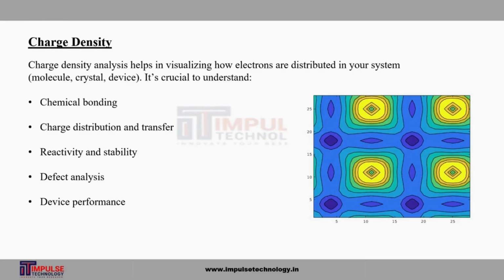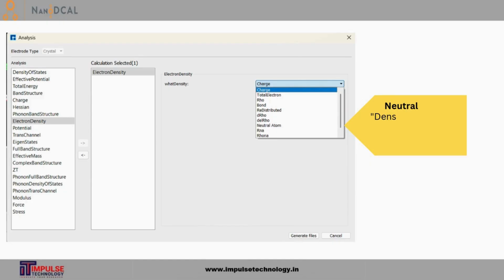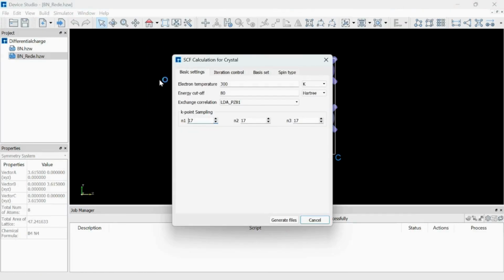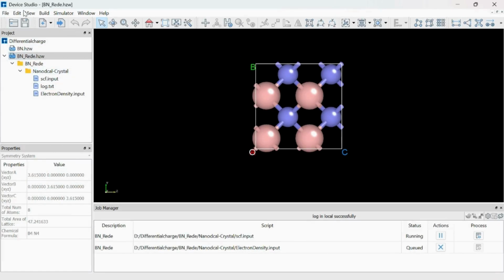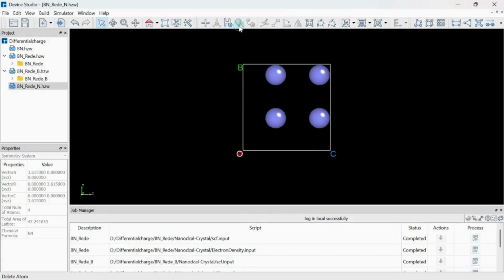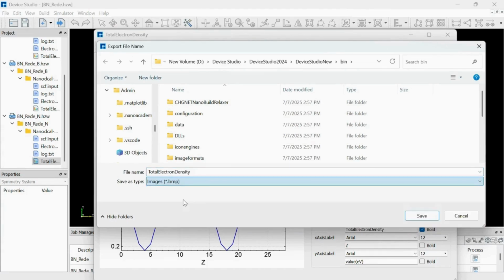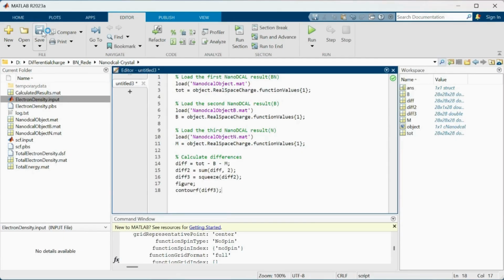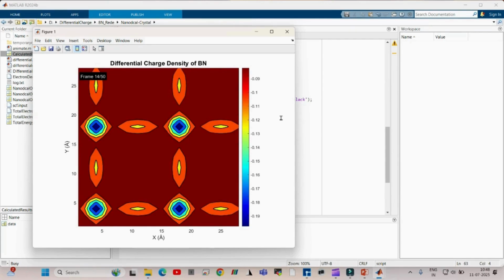Differential Charge Density Using Nanodcal Software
🧪 In this tutorial, we demonstrate how to calculate and visualize Differential Charge Density  for a Boron Nitride (BN) structure using the NanoDCAL simulation software.

📌 This video is ideal for:

Researchers working on 2D materials or nanostructures

Students learning quantum transport or DFT-based methods

Anyone using NanoDCAL for material analysis

🧠 What You'll Learn:
✅ Setting up BN structure in DeviceStudio
✅ Performing Self-Consistent Field (SCF) calculation
✅ Navigating to the ElectronDensity → Charge option

🔧 Software Used:

DeviceStudio (NanoDCAL GUI)
NanoDCAL (for quantum transport & DFT calculations)